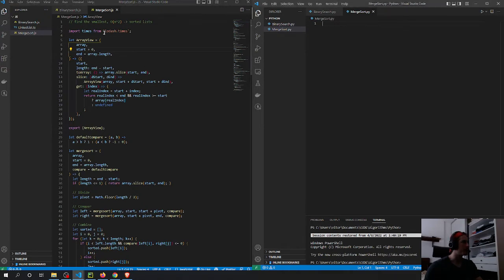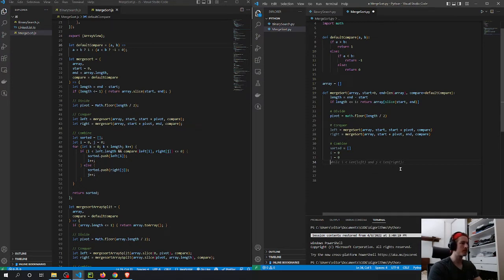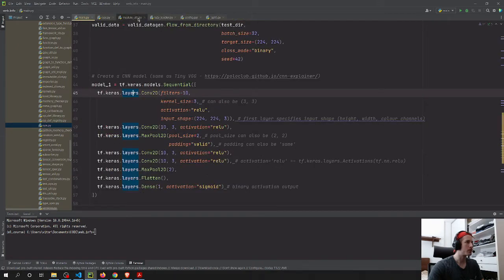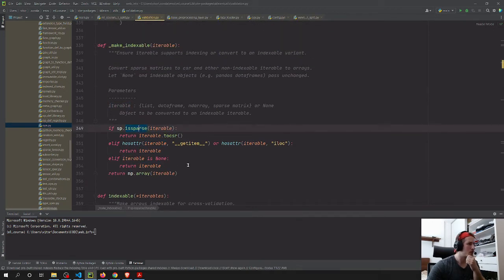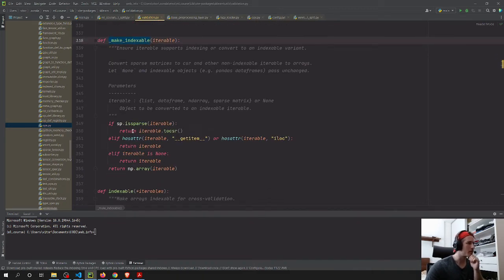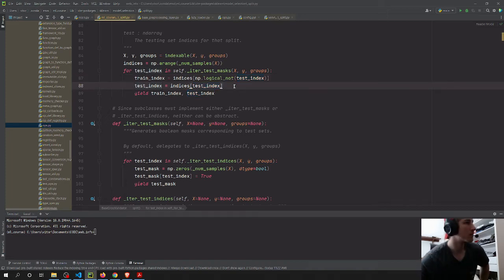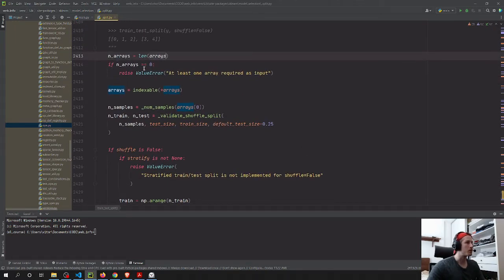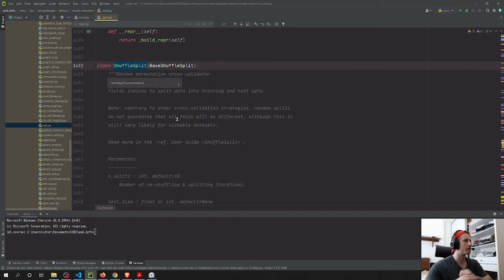Studying Sklearn | Train Test Split | Source code